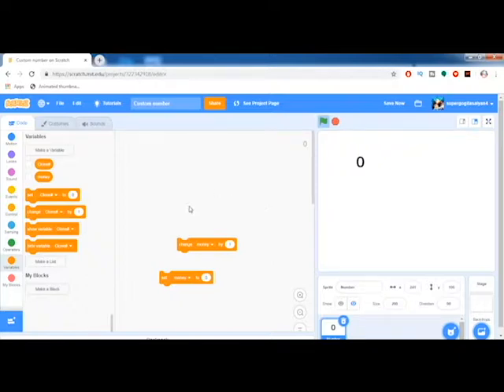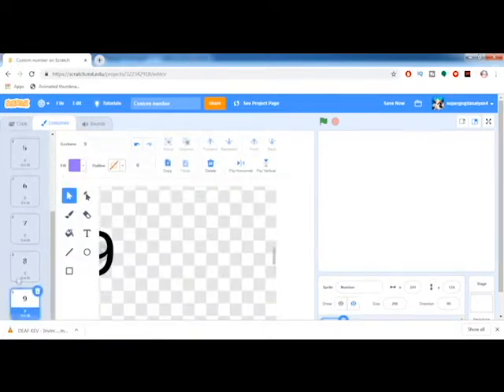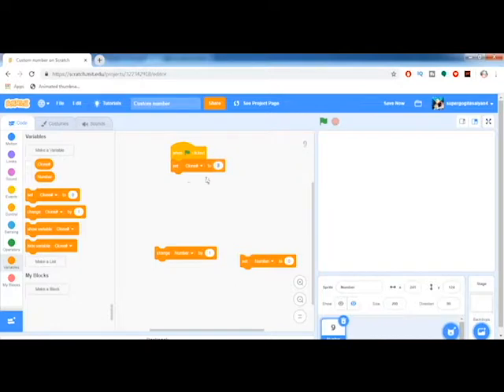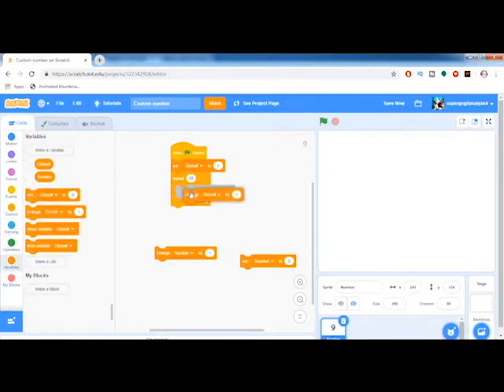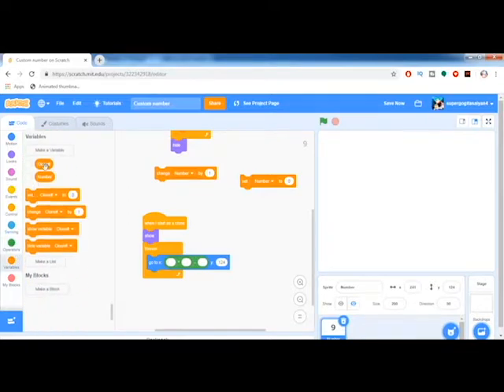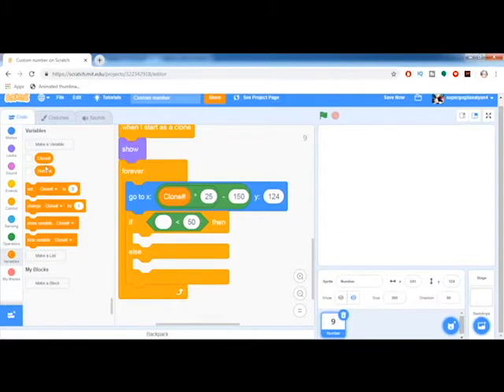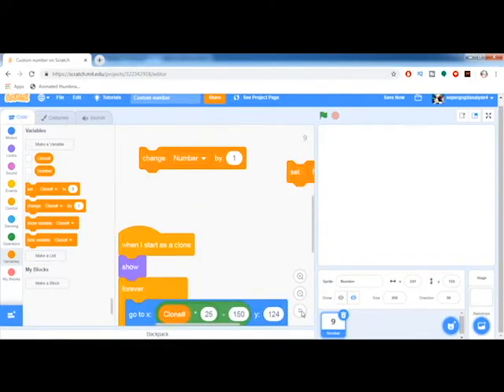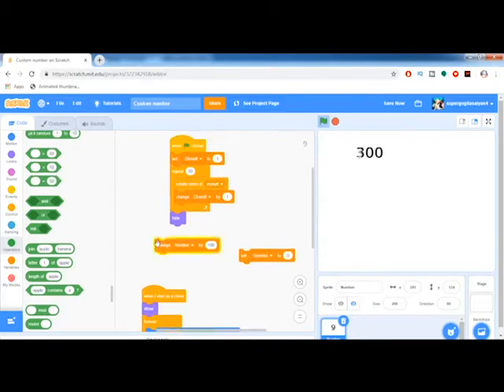How to make a custom counter in scratch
Hello this is how easy it is to create a custom number in scratch
You can add this to your game too
My scratch profile
If you did this
comment the link of your game now